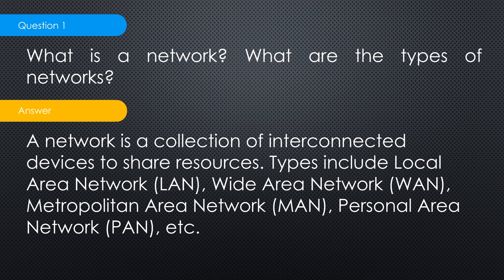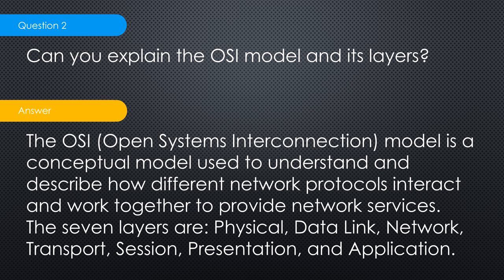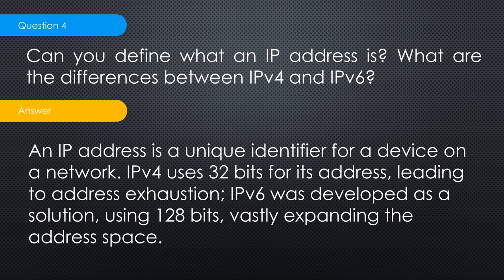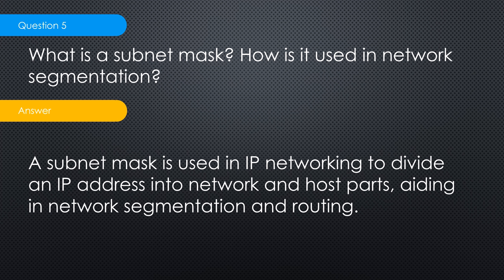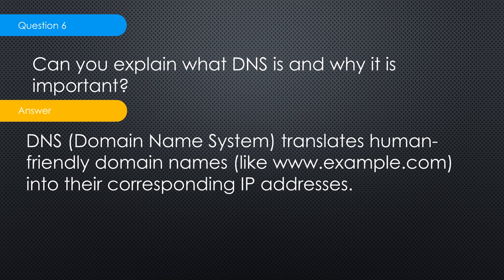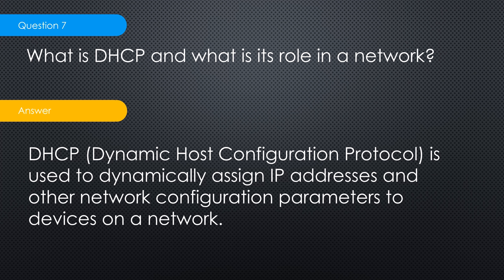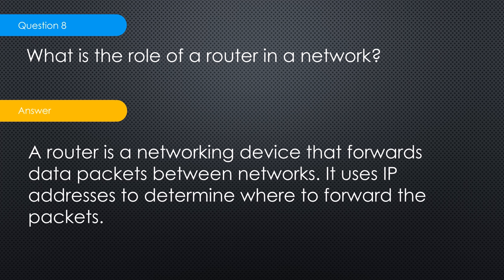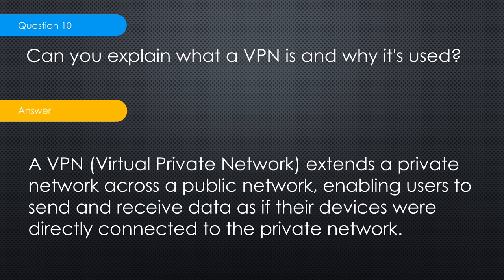Netowrking Basic Questions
لاالہ الا اللہ محمد الرسول اللہ

 What is a network? What are the types of networks?

A network is a collection of interconnected devices to share resources. Types include Local Area Network (LAN), Wide Area Network (WAN), Metropolitan Area Network (MAN), Personal Area Network (PAN), etc.

    Can you explain the OSI model and its layers?

The OSI (Open Systems Interconnection) model is a conceptual model used to understand and describe how different network protocols interact and work together to provide network services. The seven layers are: Physical, Data Link, Network, Transport, Session, Presentation, and Application.

    How is the TCP/IP model different from the OSI model?

TCP/IP is a more compact model with four layers (Network Interface, Internet, Transport, and Application) compared to OSI's seven. It's more practical and widely used in the real-world implementation of networks.

    Can you define what an IP address is? What are the differences between IPv4 and IPv6?

An IP address is a unique identifier for a device on a network. IPv4 uses 32 bits for its address, leading to address exhaustion; IPv6 was developed as a solution, using 128 bits, vastly expanding the address space.

    What is a subnet mask? How is it used in network segmentation?

A subnet mask is used in IP networking to divide an IP address into network and host parts, aiding in network segmentation and routing.

    Can you explain what DNS is and why it is important?

DNS (Domain Name System) translates human-friendly domain names (like into their corresponding IP addresses.

    What is DHCP and what is its role in a network?

DHCP (Dynamic Host Configuration Protocol) is used to dynamically assign IP addresses and other network configuration parameters to devices on a network.

    What is the role of a router in a network?

A router is a networking device that forwards data packets between networks. It uses IP addresses to determine where to forward the packets.

    What is a firewall and why is it used?

A firewall is a security system that controls and monitors incoming and outgoing network traffic based on an organization's security policies.

    Can you explain what a VPN is and why it's used?

A VPN (Virtual Private Network) extends a private network across a public network, enabling users to send and receive data as if their devices were directly connected to the private network.